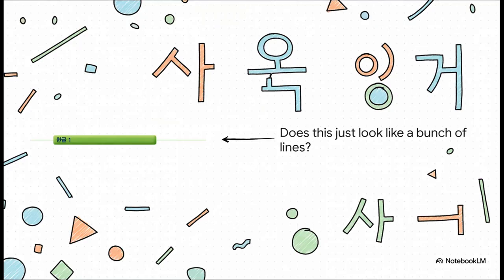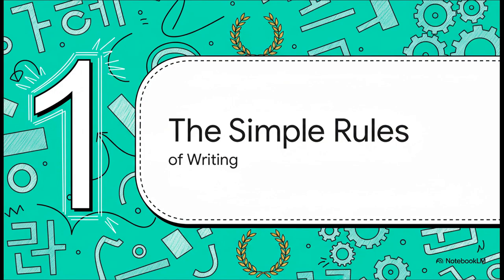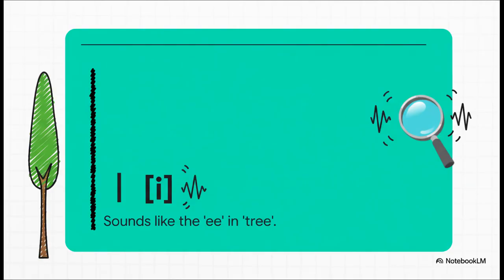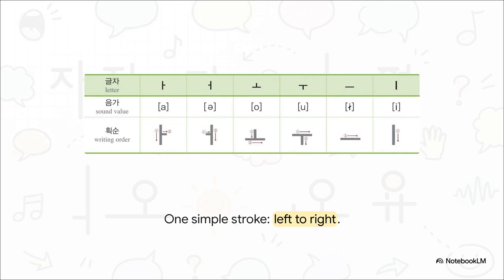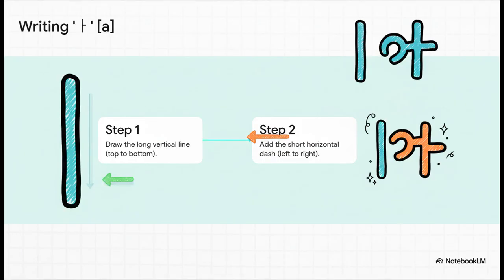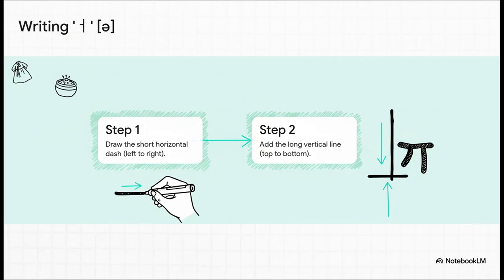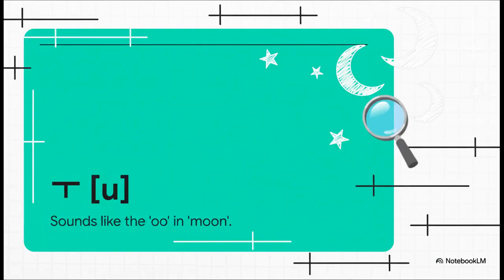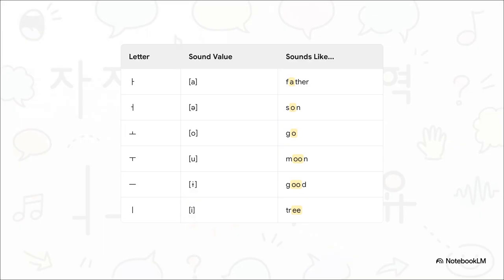Your First 6 Korean Vowels